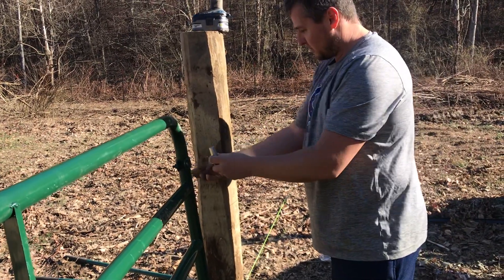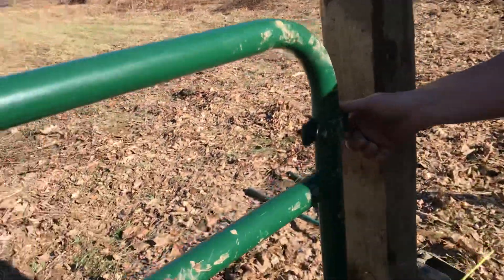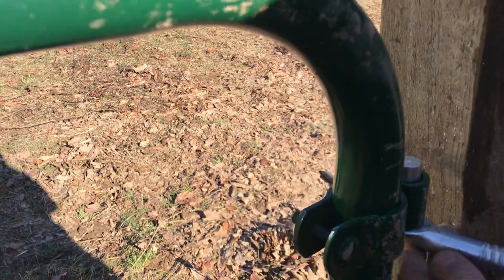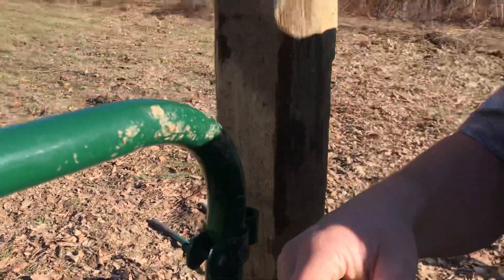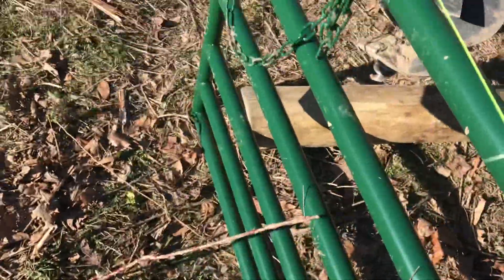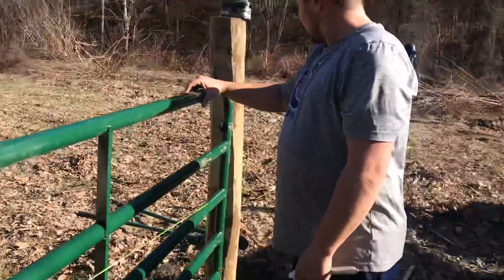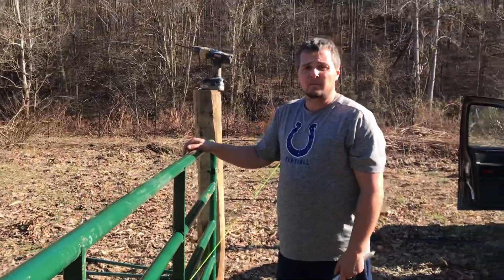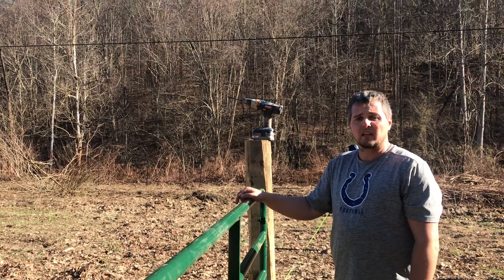Almost done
Continuation of the fence